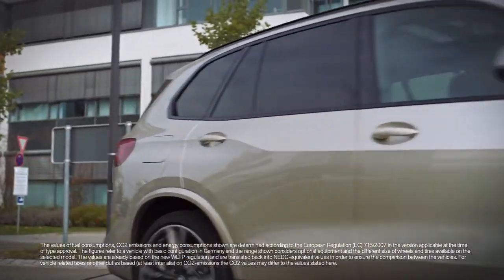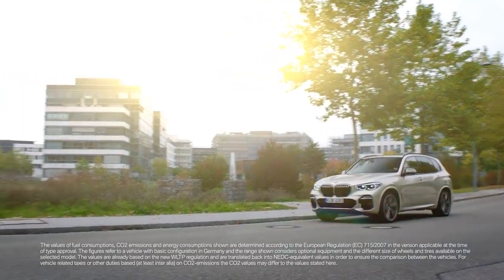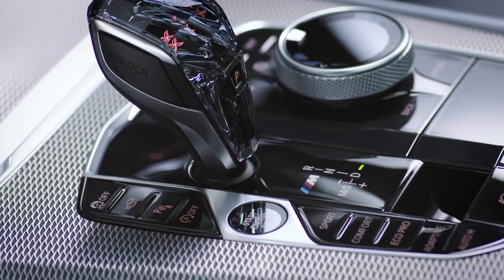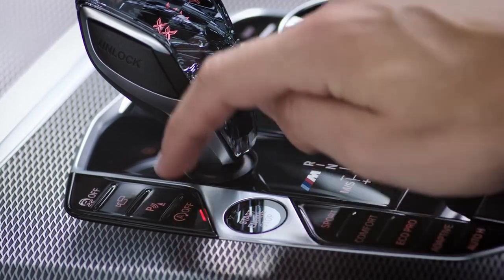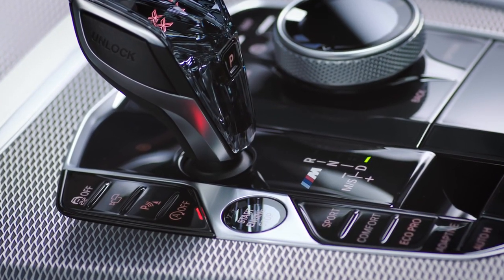Πως λειτουργεί το Auto Start Stop; | BMW How-To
Η λειτουγία Auto Start Stop σας βοηθάει στην εξοικονόμηση καυσίμων και μειώνει τις περιττές εκπομπές αερίων με έναν πολύ απλό τρόπο. Το Auto Start Stop αυτόματα απενεργοποιεί τη μηχανή όποτε αυτό είναι δυνατό και την ενεργοποιεί ξανά όταν το όχημα χρειάζεται να κινηθεί.